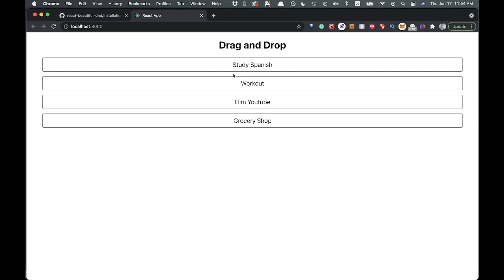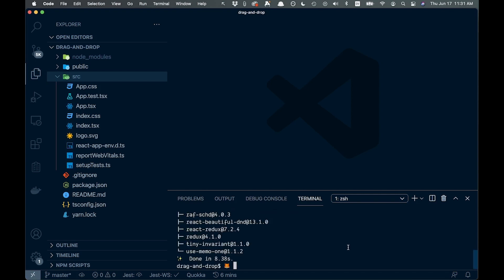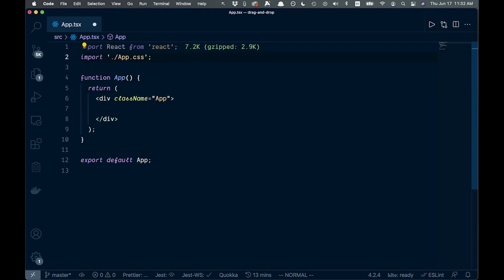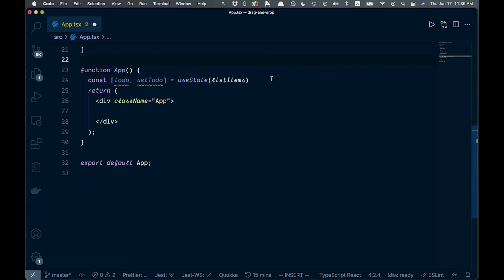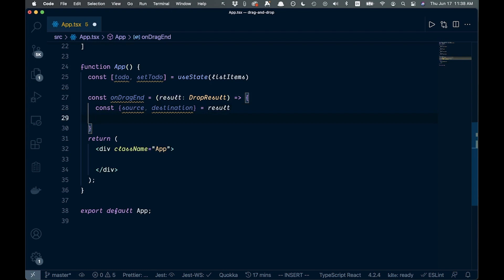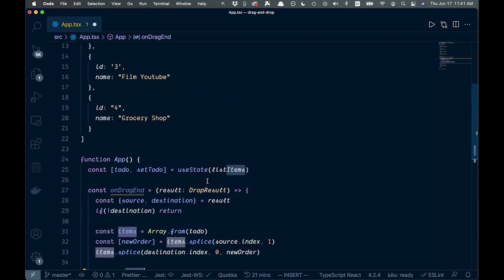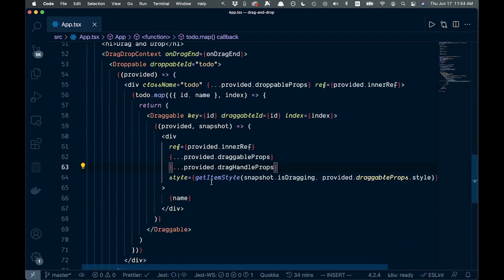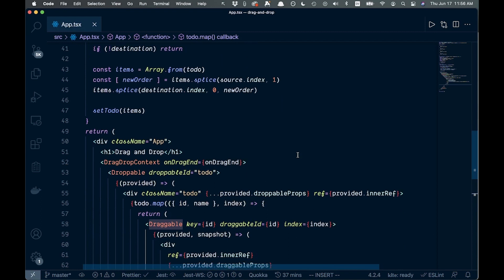React JS Typescript Drag and Drop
In this video, we build a React JS drag and drop app using the react-beautiful-dnd library.

BTC: 3LBFBajCqCbg58V4m8bsKombXk19dB1HC9
ETH: 0x12435Da53702B54adf9a17A06Fc498B5BdF23327